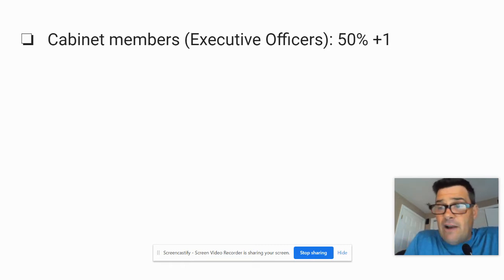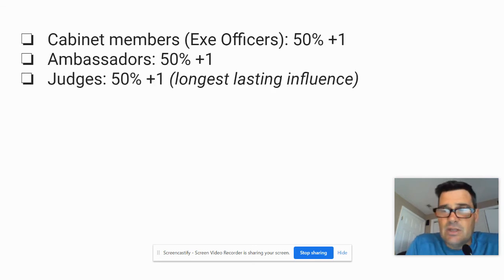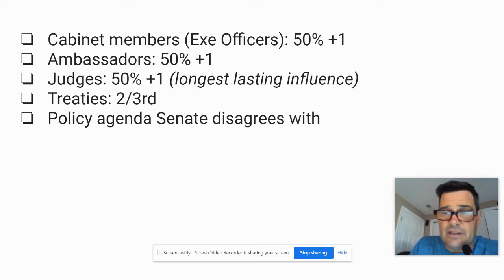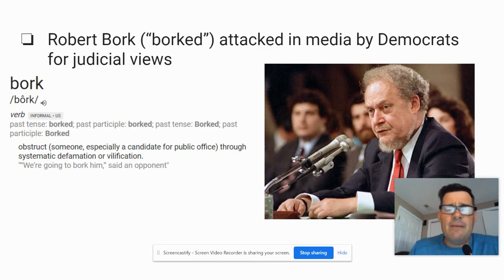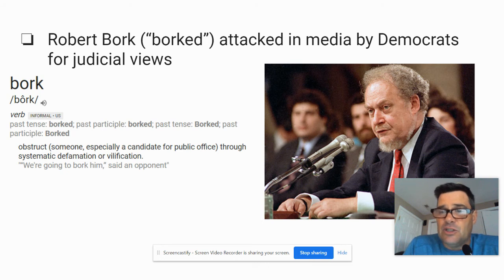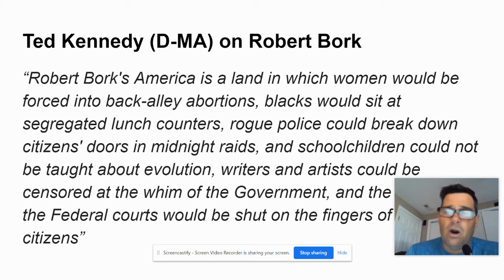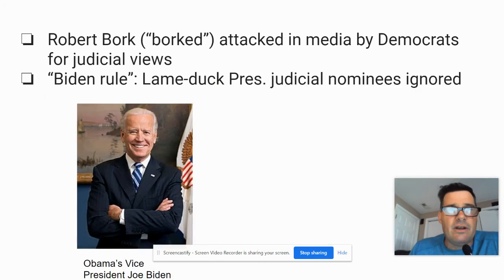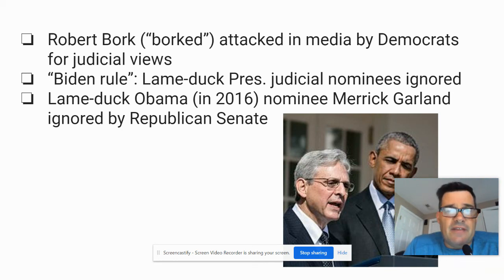Unit 2b: Pres conflict with Senate 2.46-2.47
AP Government Presidential Conflict with the Senate lesson video